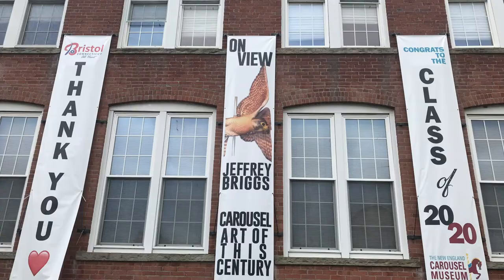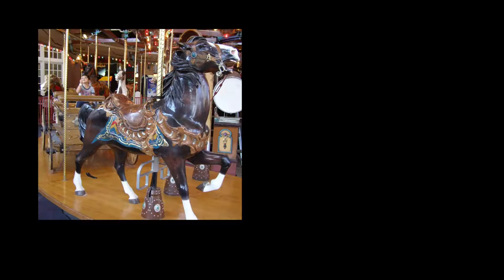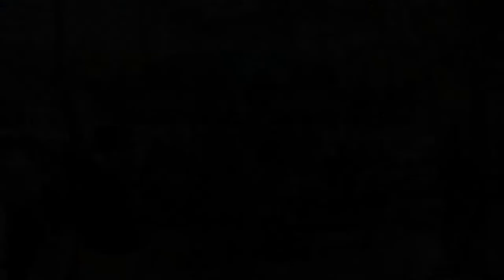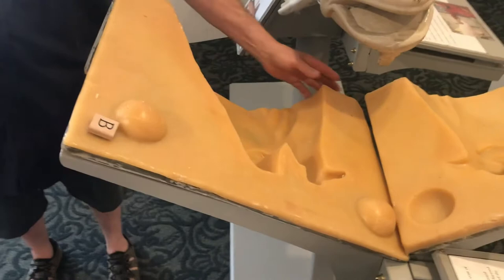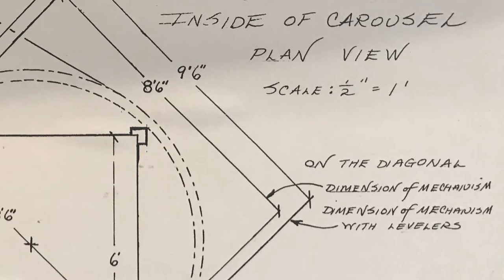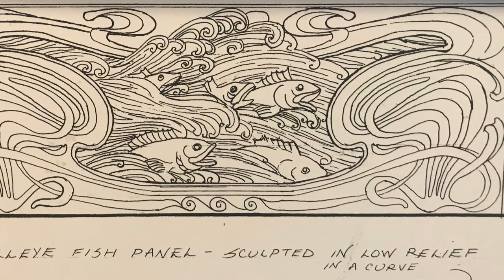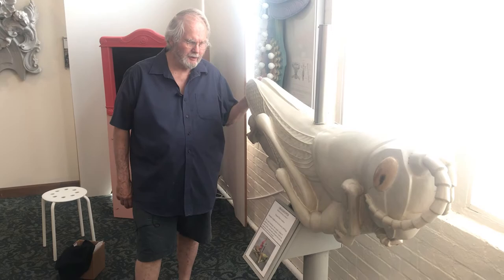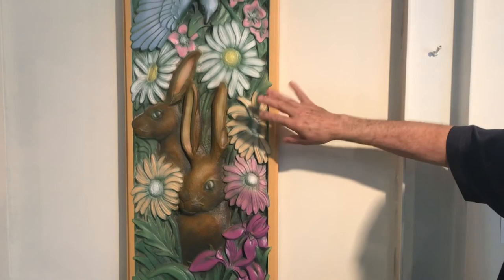Jeffrey Briggs • Carousel Art of This Century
Jeff's Carousel Retrospective Show at The New England Carousel Museum in Bristol, CT in 2020